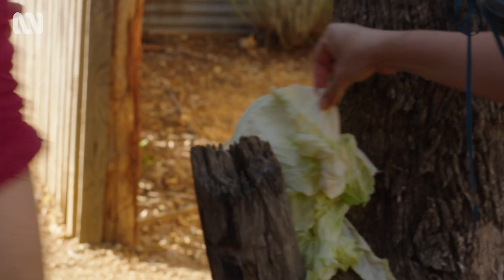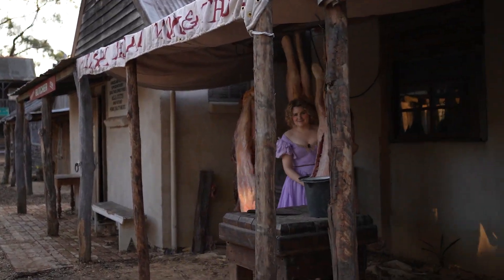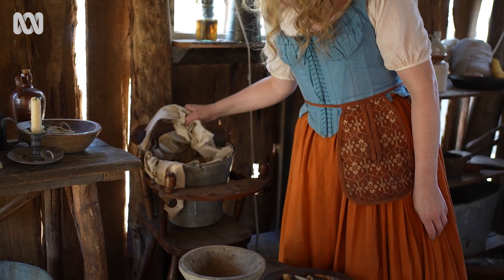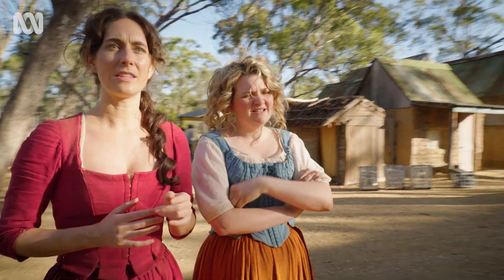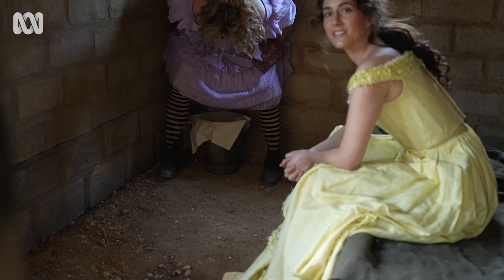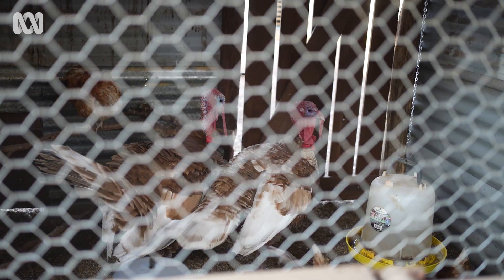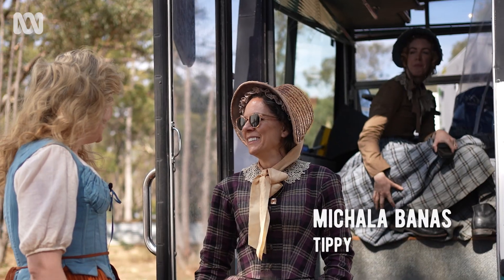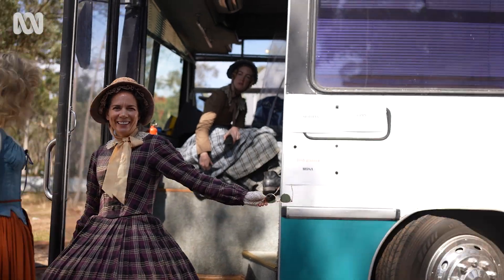Set tour of Dead Horse Gap | Gold Diggers | ABC TV + iview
Leads Claire Lovering and Danielle Walker take us on a tour of 'Dead Horse Gap', on the set of Gold Diggers.

To get rich, you’ve gotta get dirty.

The wildly optimistic Brewer sisters set out to get lucky, but first they must conquer the lads, lice and lechery of the Australian Gold Rush. Starring Claire Lovering and Danielle Walker as Gert and Marigold Brewer.

Stream from Wednesday 5th July at 9.10pm on ABC TV and ABC iview